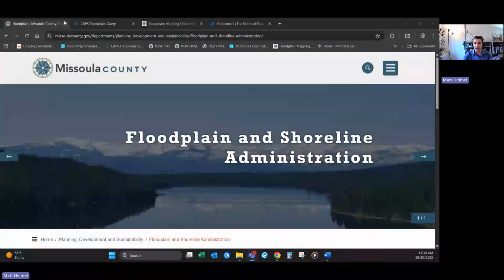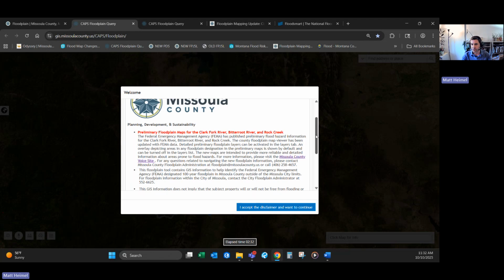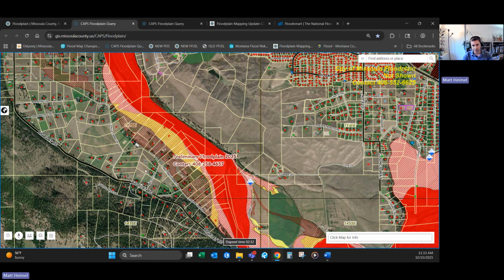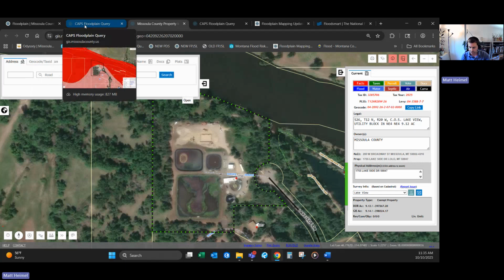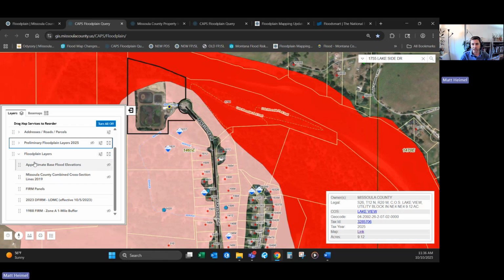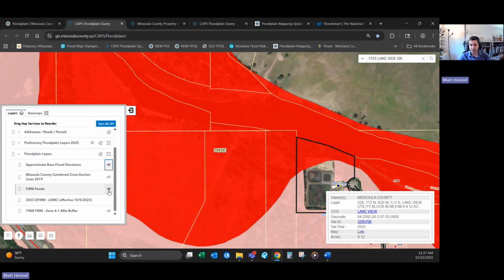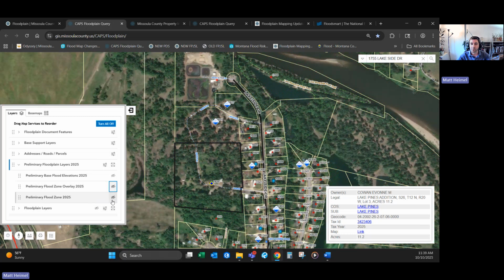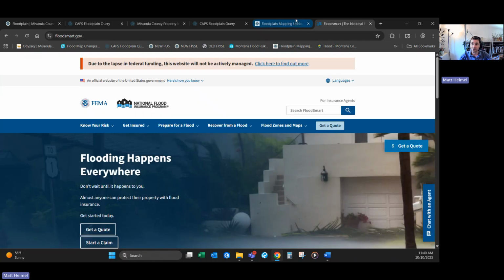How to Use the Missoula County Floodplain Map Viewer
Missoula County Floodplain Administrator Matt Heimel explains how to use the online floodplain map viewer to see potential flood hazards and compare preliminary FEMA floodplain map layers.

Timestamps:

00:00 – 00:50 | Introduction to the Floodplain Map Viewer

00:50 – 03:19 | Accessing the Map: Step-by-step instructions to reach the map via the Floodplain Administration website or Missoula County Voice.

03:19 – 04:33 | Navigating the Map Interface: Zooming, panning, and using the search bar to find specific addresses or parcels, with the Lolo Wastewater Treatment Plant example.

04:33 – 05:38 | Exploring Property Information: Viewing property boundaries, accessing links for zoning and land use, and understanding linked information.

05:38 – 06:43 | Understanding Floodplain Layers: Explains preliminary vs. effective floodplain layers and how to interpret mapped flood zones.

06:43 – 08:05 | Advanced Floodplain Details: Optional layers including base flood elevations, cross sections, flood insurance panels, letters of map change, and elevation certificates.

08:05 – 10:29 | Using Preliminary Floodplain Layers: Focus on toggling preliminary layers, viewing 2025 FEMA flood zone designations, and differentiating overlays from detailed preliminary maps.

10:29 – 11:01 | Flood Insurance Estimates: Accessing Floodsmart.org to search for insurance quotes and learn about national flood insurance.

11:01-11:58 | Closing and Resources for Assistance: Contact information for the Floodplain Administrator.